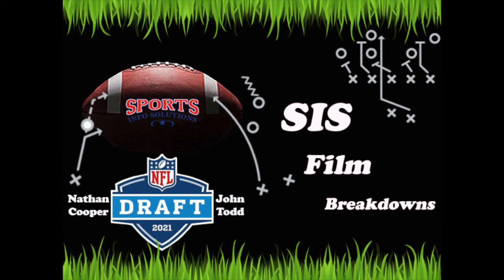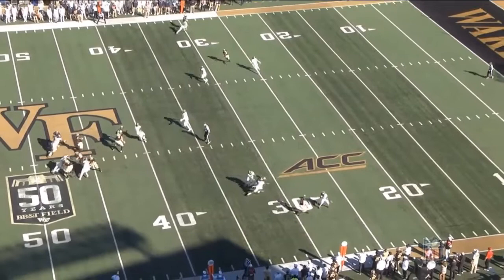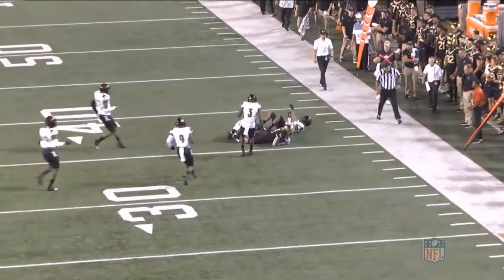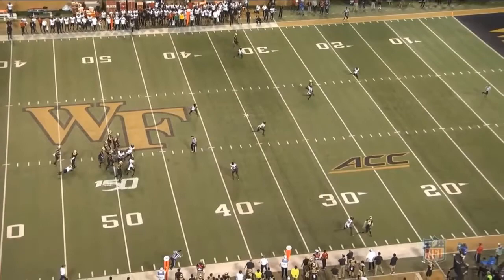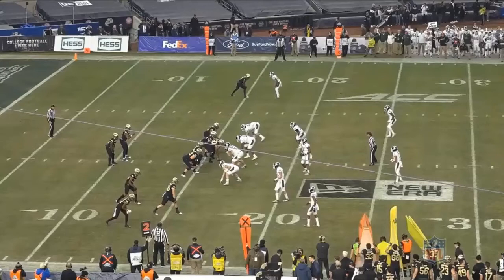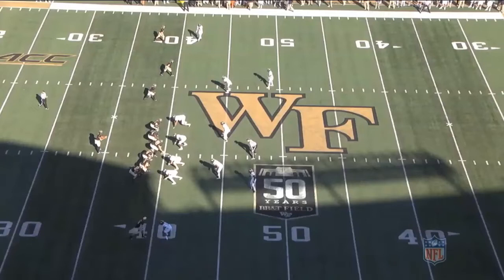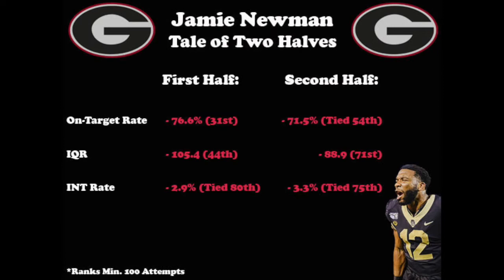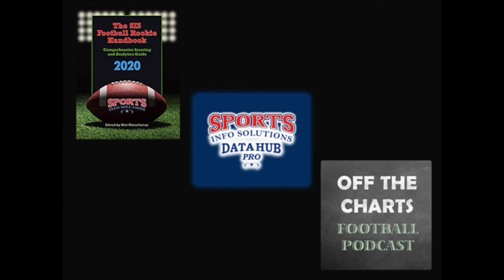Jamie Newman Film Breakdown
Sports Info Solutions Film Breakdowns Episode 31:

In this 2021 Draft prospect video, Nathan Cooper of Sports Info Solutions breaks down Georgia QB Jamie Newman. Video features in depth play breakdowns, scouting analysis, analytic tidbits, and more on the transfer from Wake Forest!

All Stats via Sports Info Solutions DataHub Pro. Don't forget you can still buy the 2020 Football Rookie Handbook for full scouting reports on over 280 draft prospects!